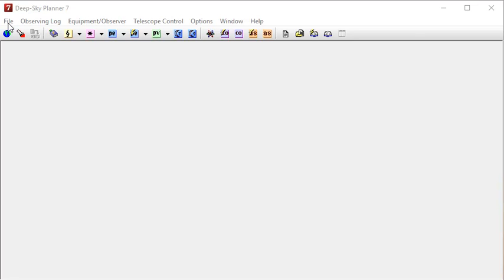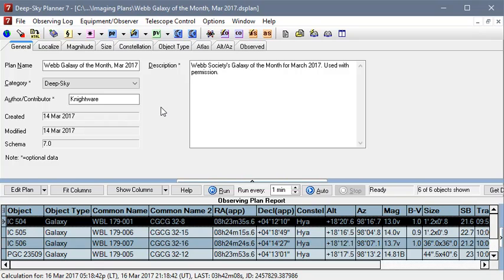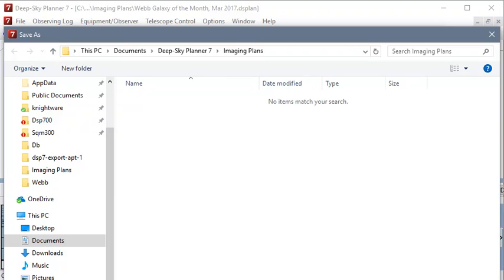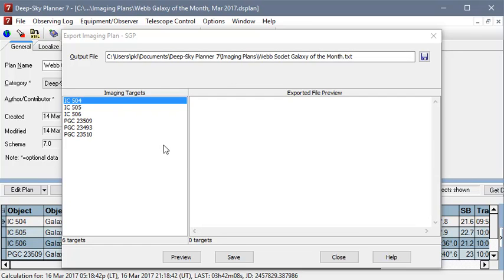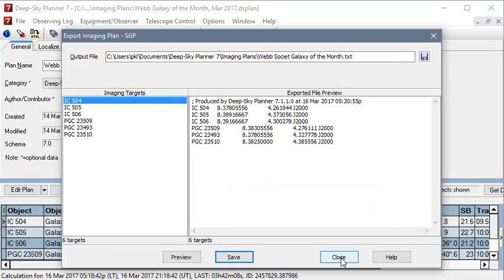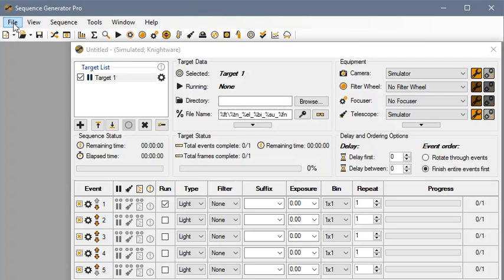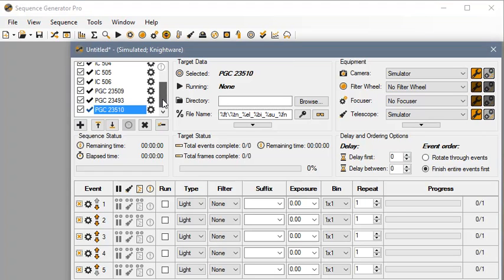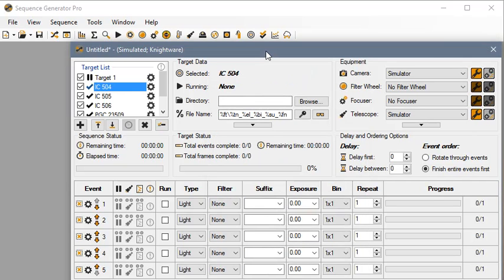Exporting Observing Plans from Deep-Sky Planner to Sequence Generator Pro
Learn how to use a plan created by Deep-Sky Planner with Sequence Generator Pro (SGP) software.